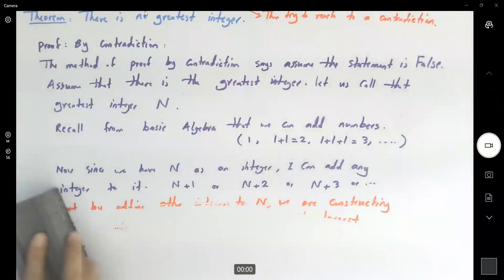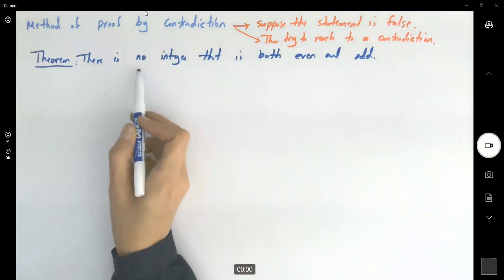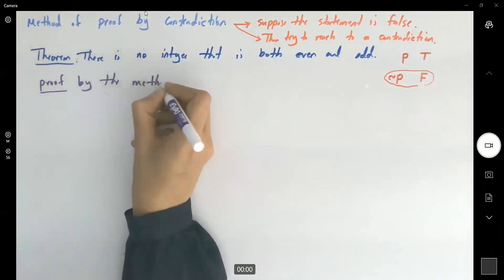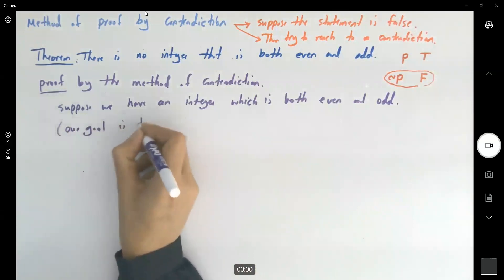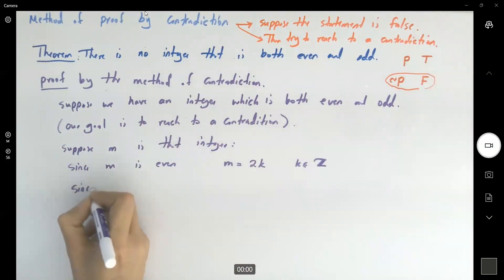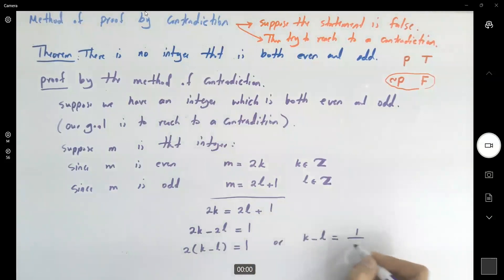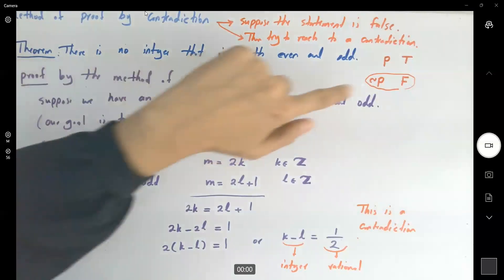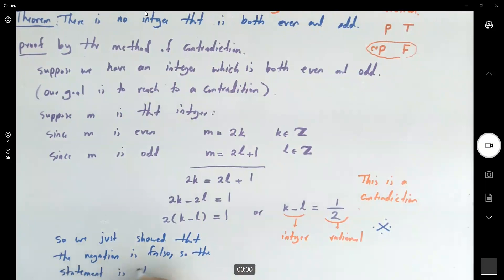Proof by Contradiction: There is no integer that is both even and odd.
There is no integer that is both even and odd.